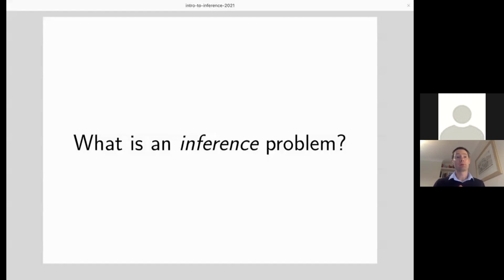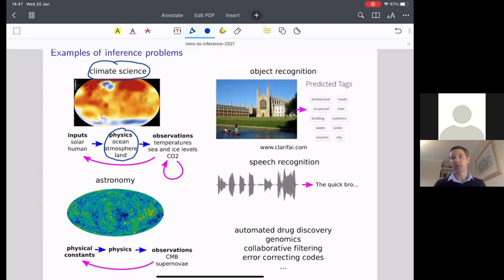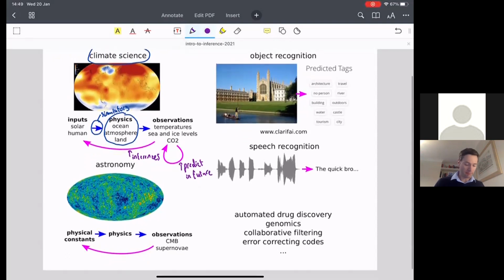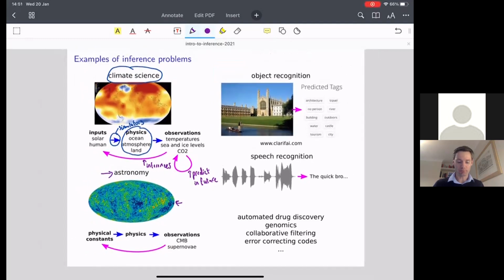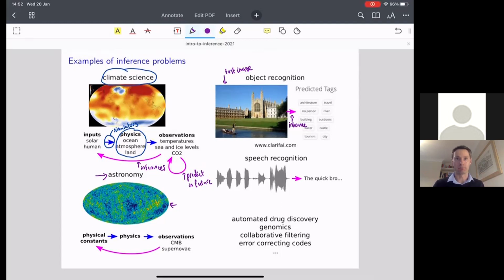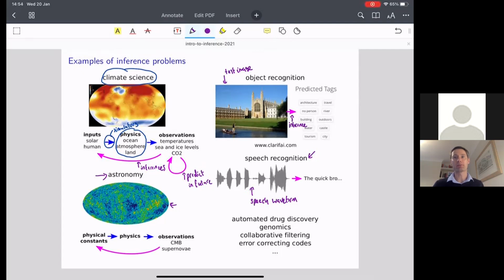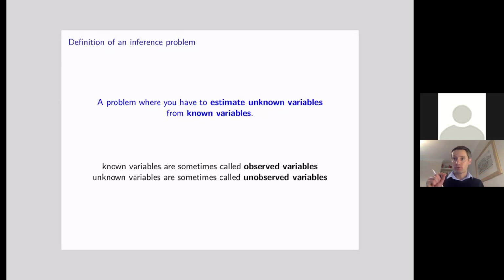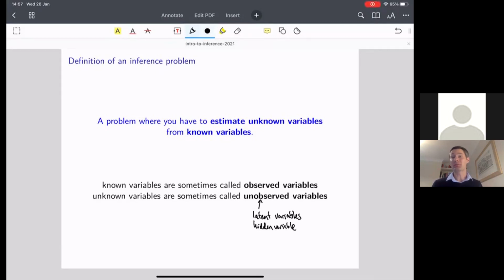1.1 What is an inference problem?